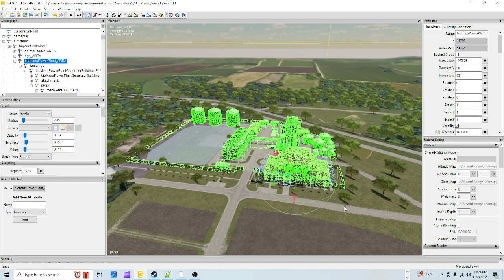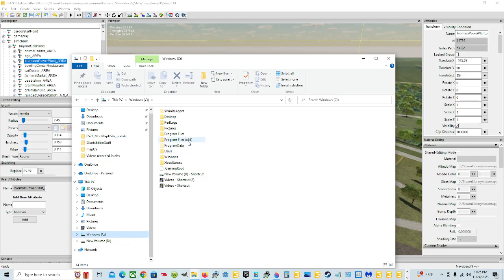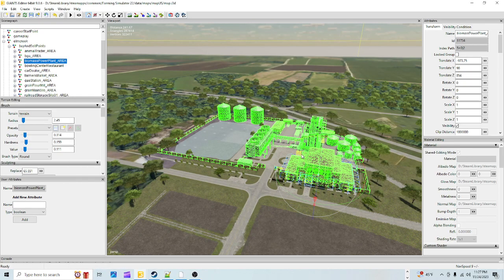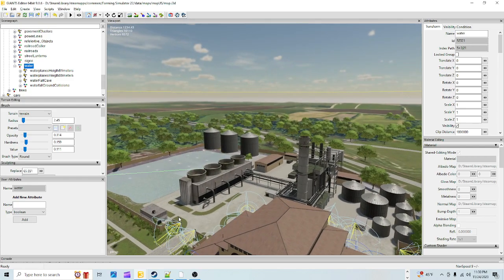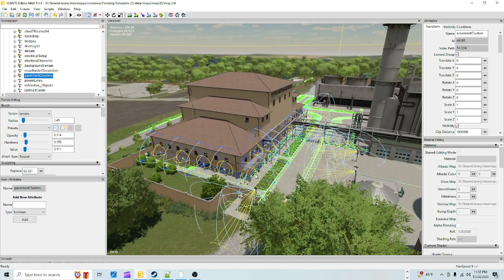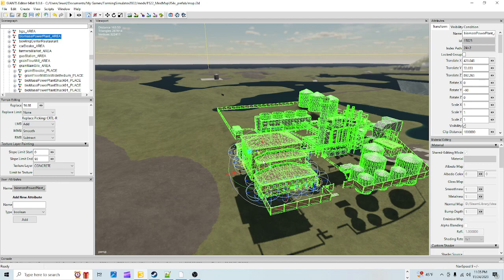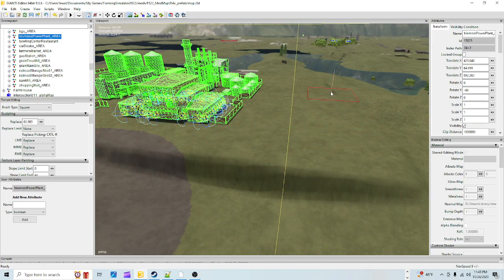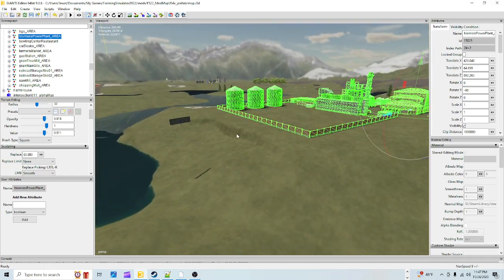Giants Editor Tutorial | Adding The Biomass Power Plant Building To Your Map | Beginners FS22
On this episode, I show you how to add your Biomass Power Plant building to your map.